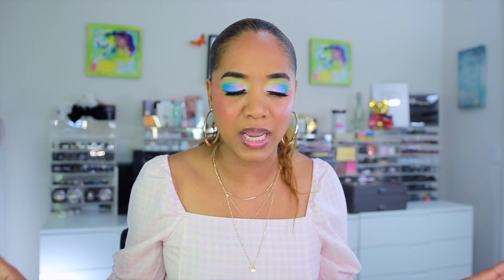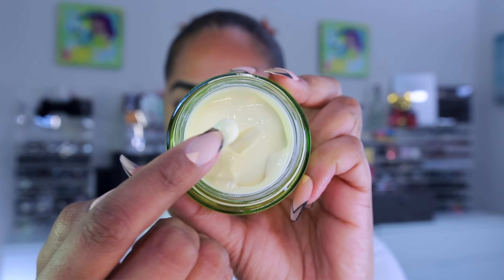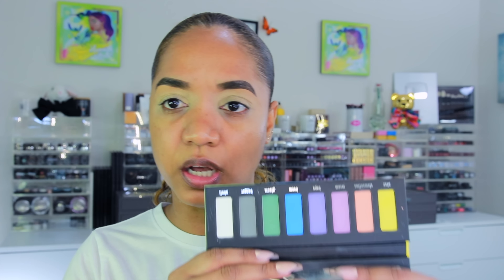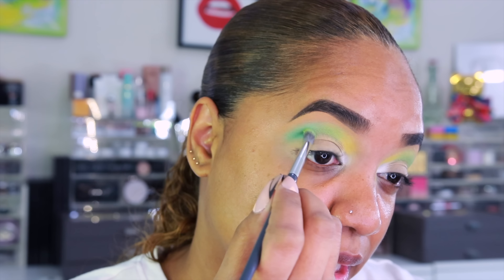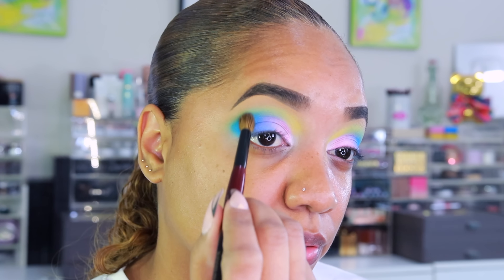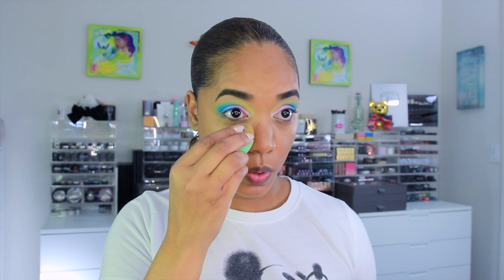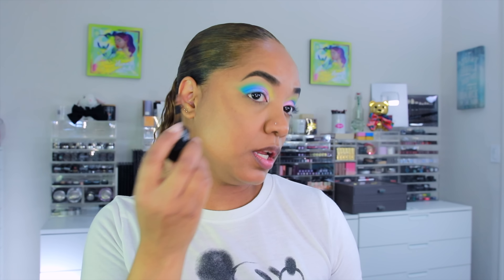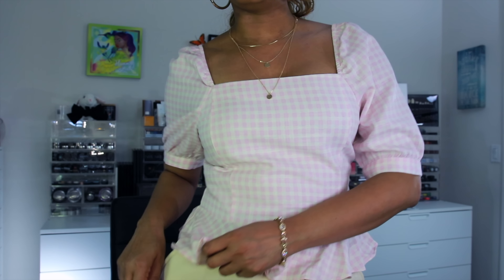Get Ready With Me | SPRING PASTEL LOOK & Glowy Skin!!!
Time to test out some new products!!!

🔷 STATIC NAILS, Get a $5 GIFT CARD HERE * (fave press-on nails)

► BROWS
BENEFIT COSMETICS Precisely, My Brow Pencil Ultra Fine Shape & Define - 4.5

Kat Von D High Voltage Primer (discontinued)
Kat Von D Pastel Goth Palette (discontinued)

Menagerie Cosmetics Pastel Pup Palette

MAKEUP BY MARIO Master Pigment Pro™ Eyeliner Pencil in Rich Blue - blue *

► FACE
IT Cosmetics CC+ Nude Glow Lightweight Foundation + Glow Serum in Rich Honey - tan to deep complexion with warm undertone *

Laura Mercier Tinted Moisturizer Blush in Sun Drenched - shimmering deep coral *

LYS Beauty Higher Standard Satin Matte Cream Blush in Humble - cool soft pink *

KVD Beauty ModCon Liquid-Gel Contour in Tan - medium brick brown with neutral undertones

ONE/SIZE by Patrick Starrr Ultimate Blurring Setting Powder in Universal Translucent - for fair to medium dark skin *

LYS Beauty Higher Standard Satin Matte Cream Blush in Classy, Epic *

► LIPS
PATRICK TA Major Volume Plumping Lip Gloss in 2 CC's - pink *

⚪ GENERAL INFO ⚪

Most of the items shown in this video were purchased by me, myself and I. Some of the items may have been sent by a brand/PR representative for consideration (marked as *PR). However, I am not being compensated to feature any products or brand in this video. My thoughts as always are unbiased and based on my own overall experience.